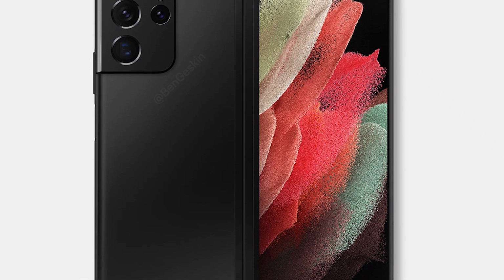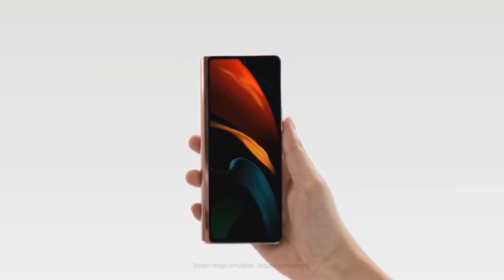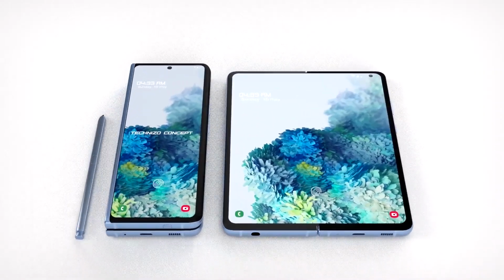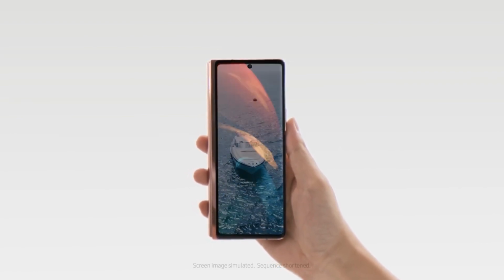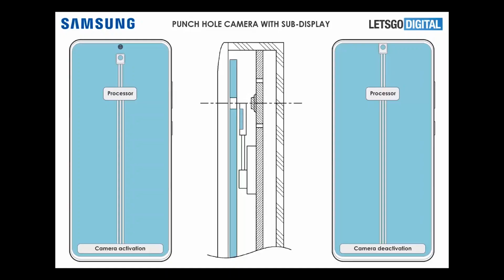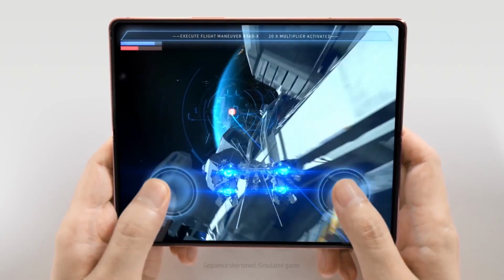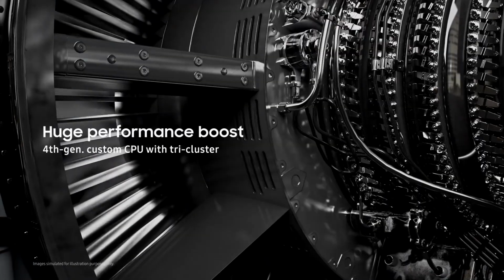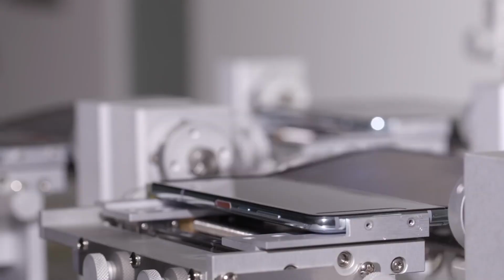Samsung Galaxy Z Fold 3 - What To Expect?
Samsung Galaxy Z Fold 3 What To Expect? A new design renders has been leaked for the galaxy z fold 3.It's expected to announced on may this year and may be snapdragon 888 processor is expected.

Silicone Case with S-Pen Bundle
S-view Flip Case
Clear Protective Cover
Leather Back Cover